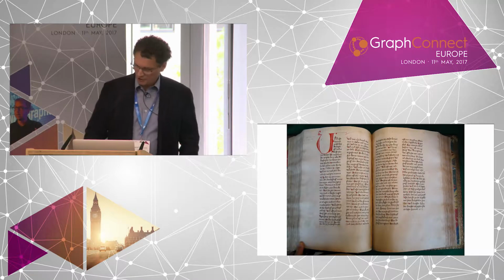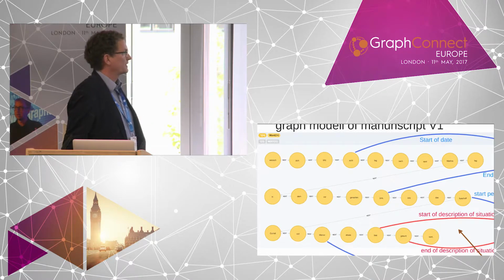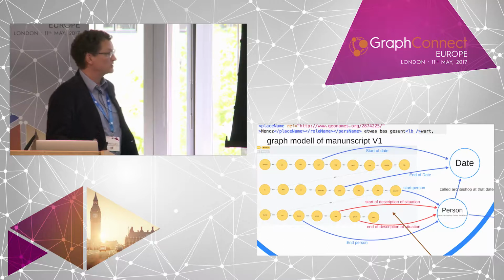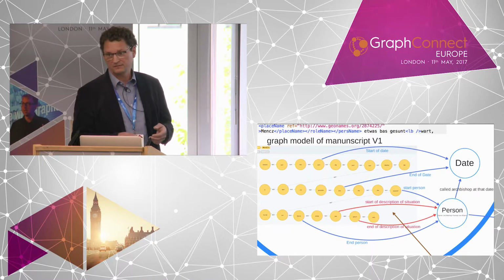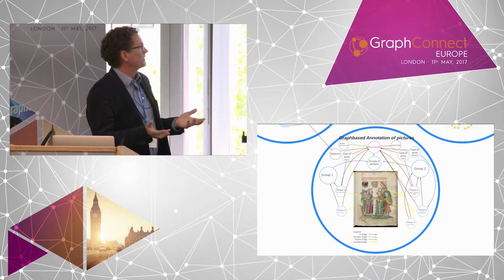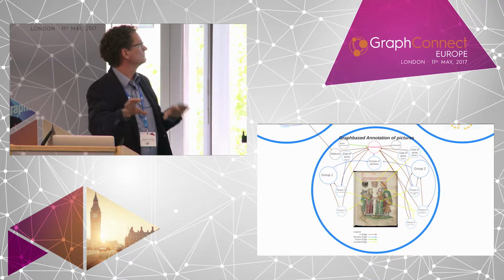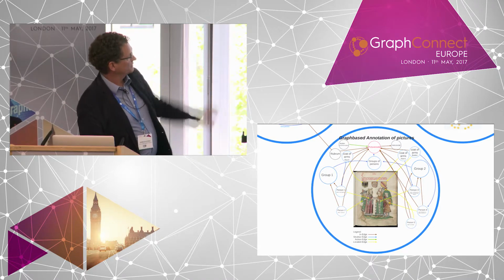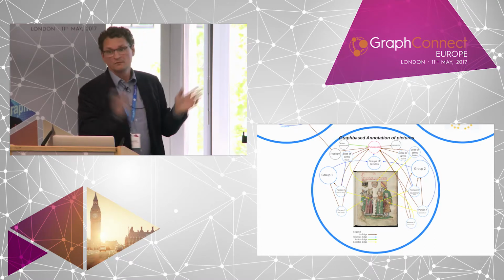Graphs in the (Digital) Humanities — Andreas Kuczera, Akademie der Wissenschaften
The humanities deal with large amounts of books with historical information, many of which were digitized in the last 15 years and are available online as searchable full text. Graph technologies are used to annotate these entities – persons, events and places as well as their connections and actions – turning this volume of information into a dense network of entities.

These connections have provided astonishing new insights, and in this talk Andreas will share use cases and projects in the humanities that have benefited from graph technologies and highlight which new kinds of insights we can get from this powerful combination.

Andreas Kuczera
Akademie der Wissenschaften